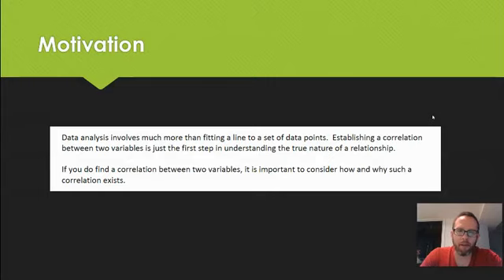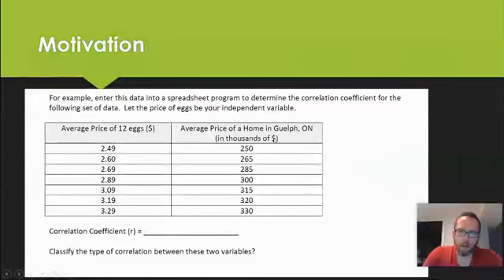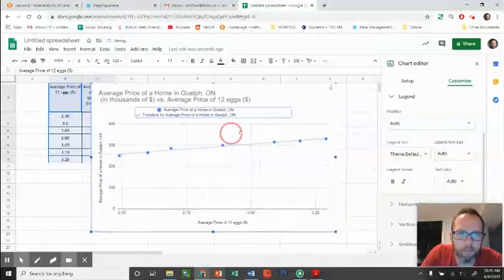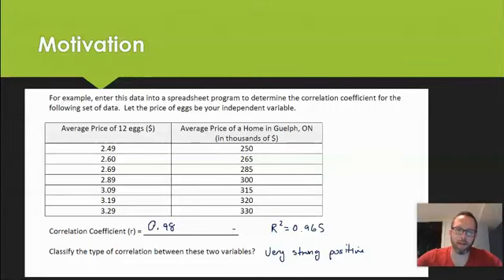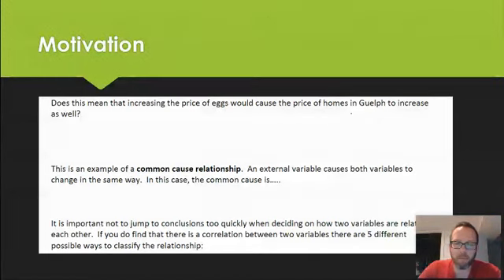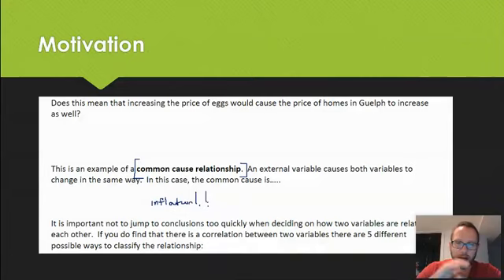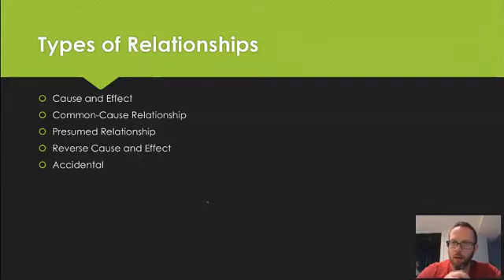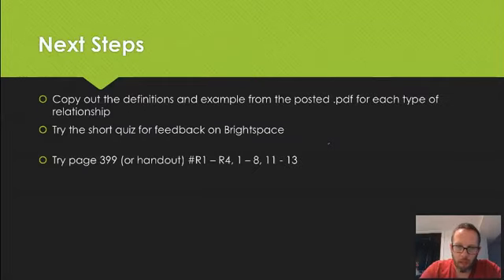Cause and Effect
In this lesson, we learn about the different relationships that can exist when two variables are correlated.